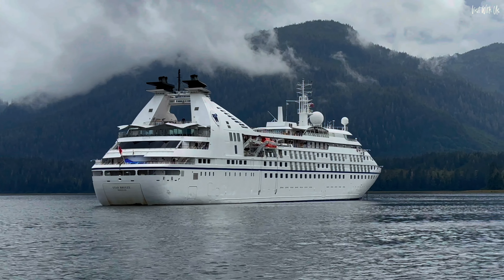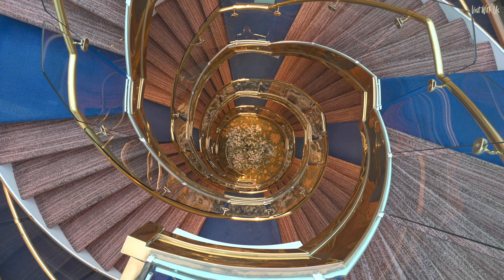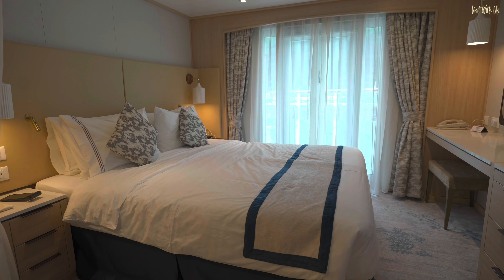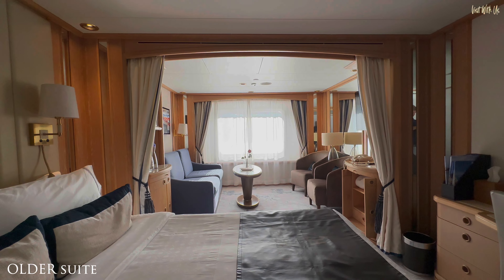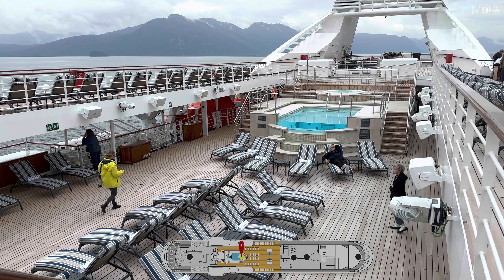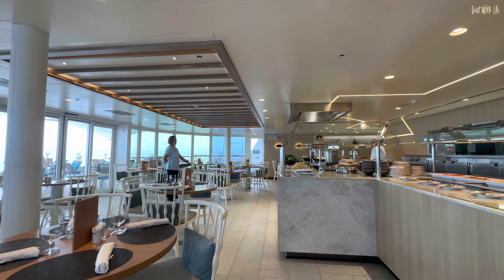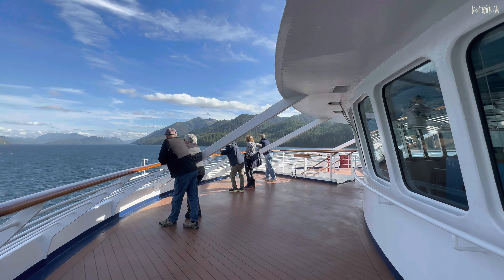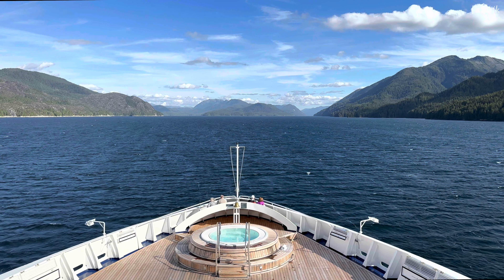Want to cruise Alaska in a small ship? Let us show you Star Breeze and its suites!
Alaska is a fantastic experience whether you cruise on a big ship or a small ship. We took a vacation on Windstar Cruises Star Breeze and spent nearly two weeks discovering Alaska on this tiny ship. Let's show you around this incredible vessel and stare open mouthed at that jaw dropping scenery!

DO YOU WANT TO LEARN MORE ABOUT THIS SHIP, CRUISE LINE OR VOYAGE?
We are very proud to be official Brand Ambassadors for PANACHE CRUISES, the UK and US specialist in Elite Ocean, River, Expedition and Yacht Style cruising, founded by James Cole, one of the most recognised names in the cruise industry. Click on the link or give them a call on the number below and one of their dedicated Cruise Connoisseurs will help you plan your perfect cruise. PLEASE don't forget to mention 'Visit With Us'! Thank you.
Call this number now - 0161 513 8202 (UK) or 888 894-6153 (US)
(These are sponsored referral links and if you book through one of these, Visit With Us will get a few pennies at no cost to you to help us keep bringing you more great content you know - and hopefully - love. Thank you.)

VOLUNTARY DISCLOSURE:
We were invited on board as guests of Windstar Cruises. We paid for our own transportation to the ship and received no fees or remuneration for producing media during and after this voyage from Windstar. Any resulting videos have been produced without influence or expectation from Windstar and we had complete editorial and artistic freedom. Windstar have had no prior preview of this content and are watching for the first time along with you. All our videos contain our personal and unbiased opinion. Please ask us if you want to know more for more information on blogger/vlogger disclosure requirements. Thank you and we hope you enjoy the content as much as we did creating it. Rich and Helen x

Join us on FaceBook: search for 'Visit With Us' but also our cruise group 'The Luxury Cruise Society'
Follow us on X (formerly Twitter): @visitwithus